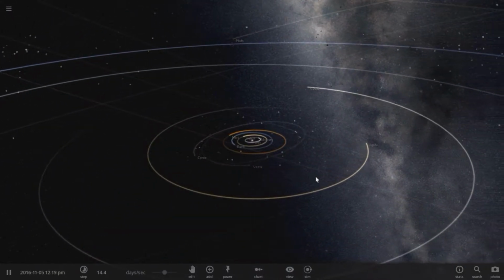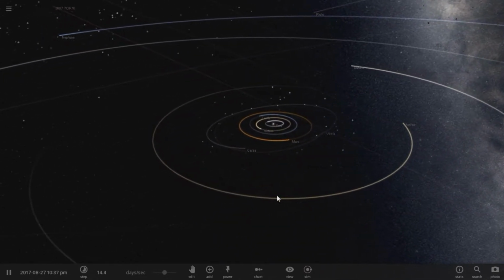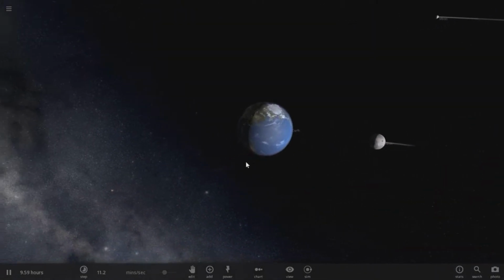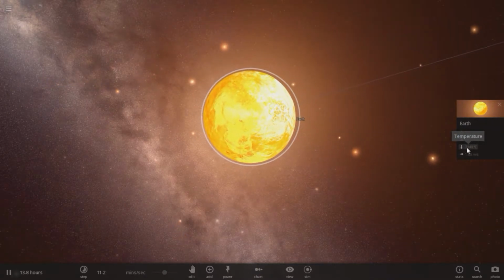UNIVERSE SANDBOX 2 - FIRST THOUGHT'S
Today We Take a look in a Book...lol Just joking but we do have a first look at an amazing game called Universe SandBox 2.

New Video's ­

You Are epic if you read all this!